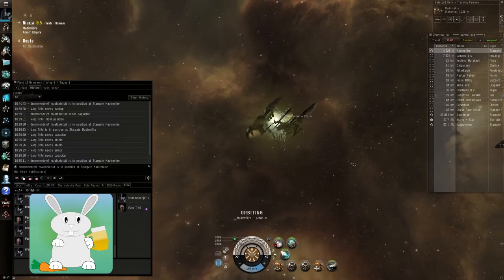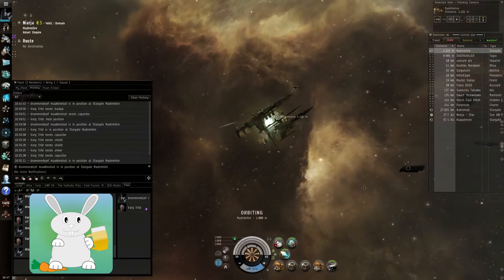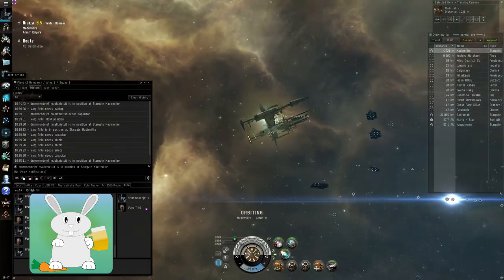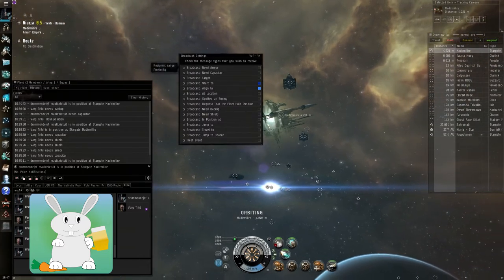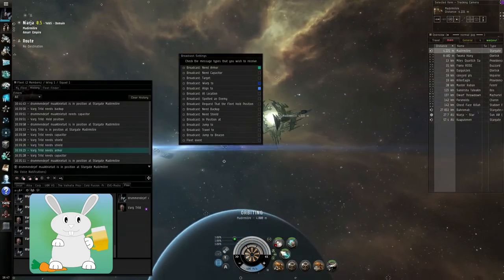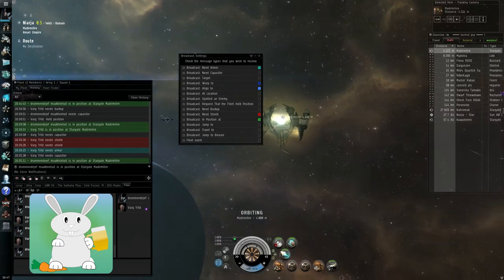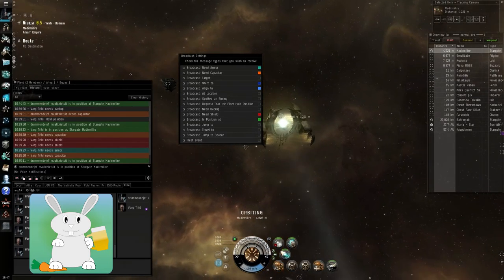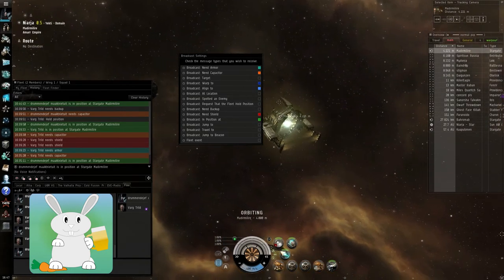EVE Online - Color Broadcasts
Color broadcasts and how to set them up in EVE Online